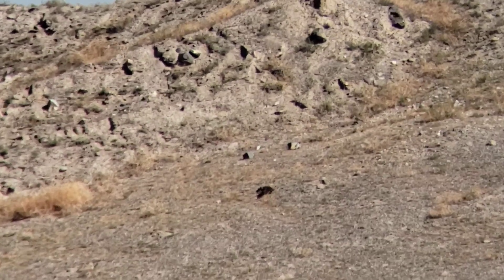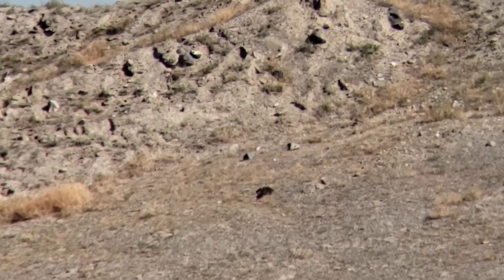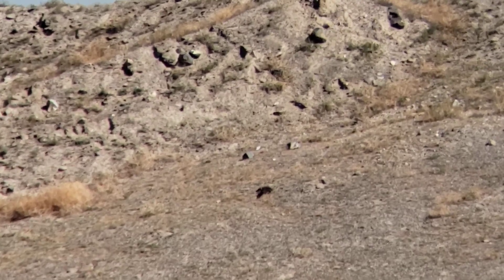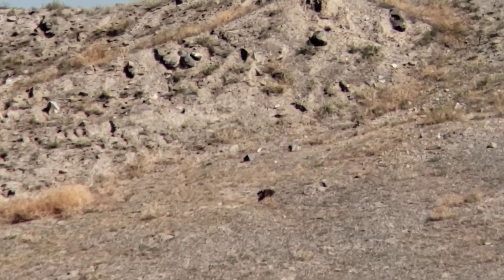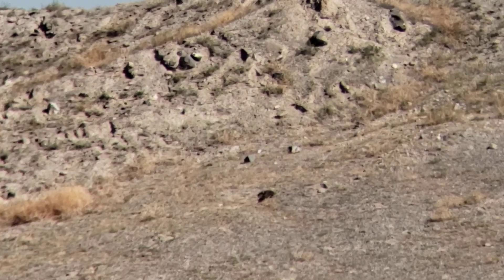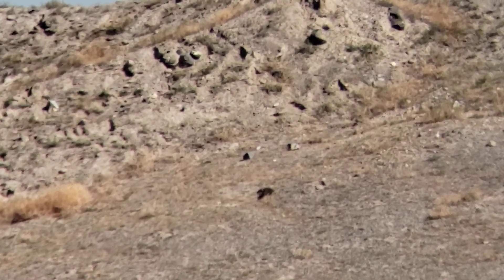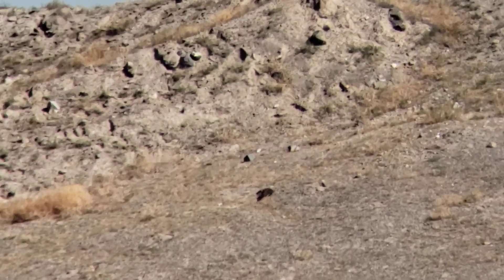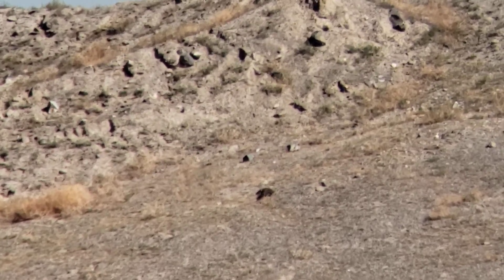Cow Pie killer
one round from each rifle at a pile of cow crap at 591 yards.